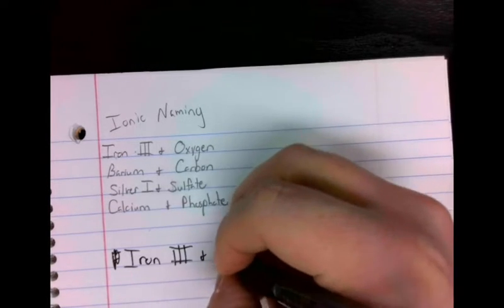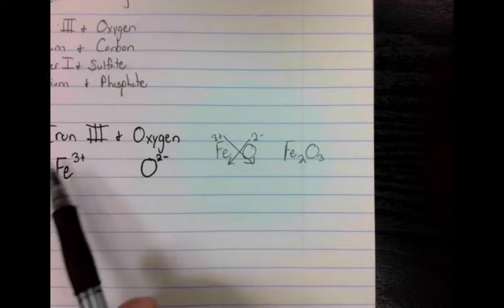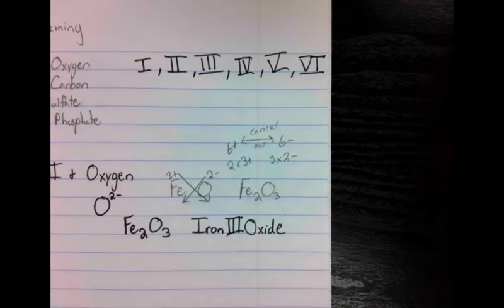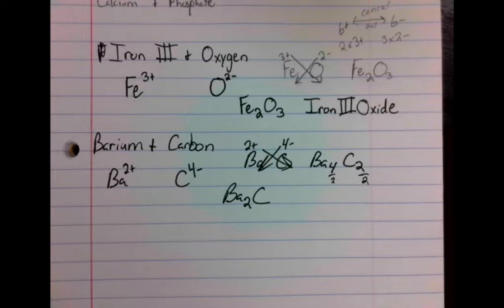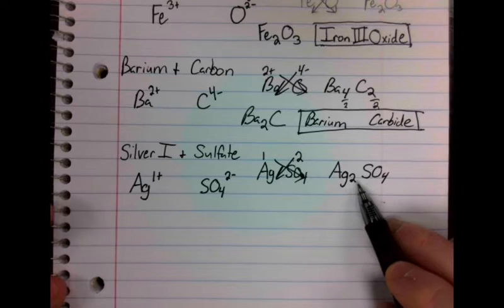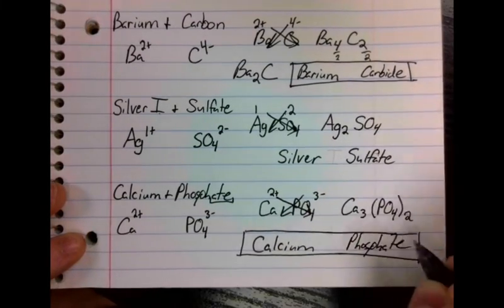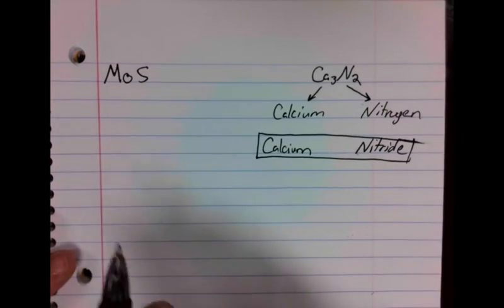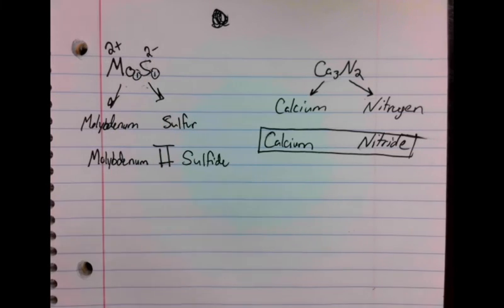Naming Ionic Compounds Examples